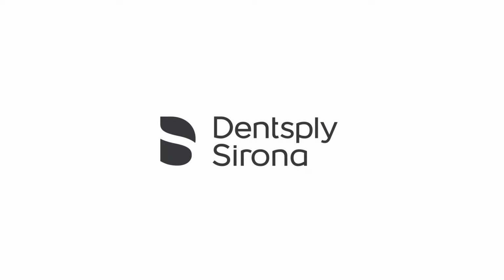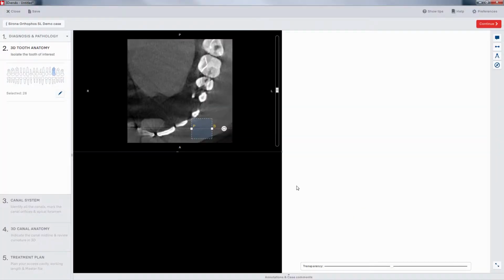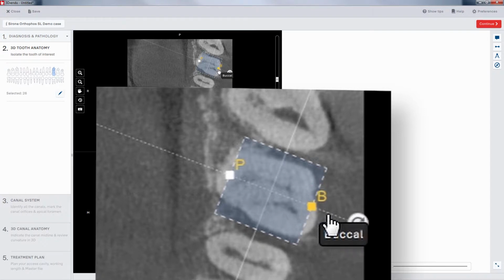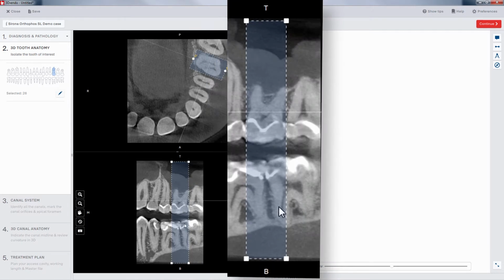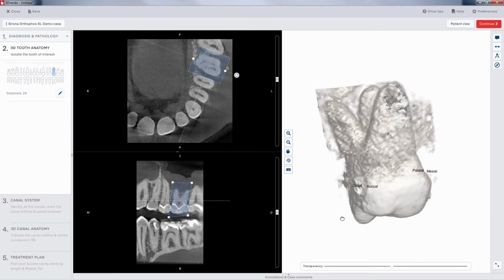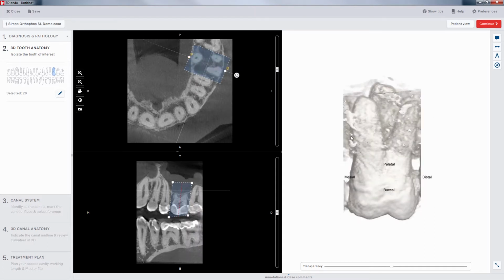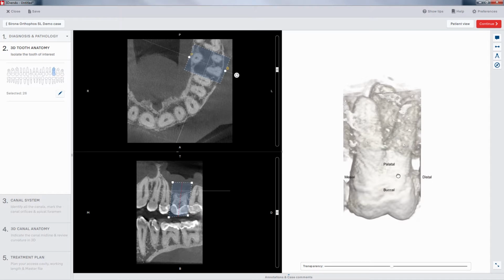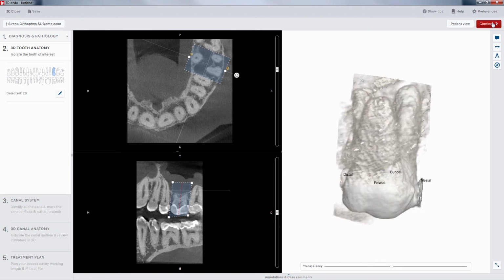3D Endo - Planning Tooth Isolation - #5 | Dentsply Sirona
3D Endo - Planning Tooth Isolation - #5 | Dentsply Sirona